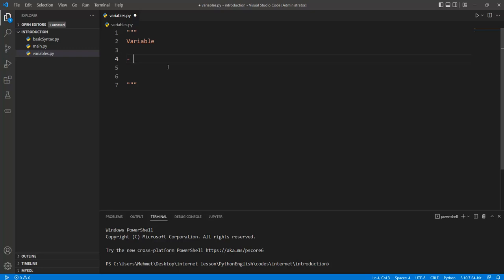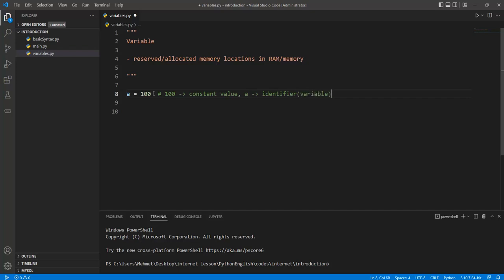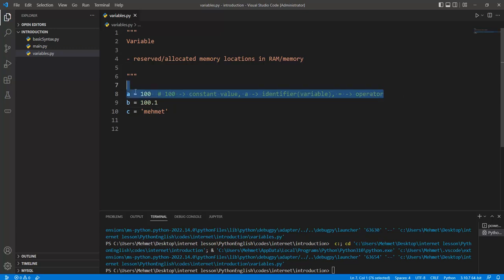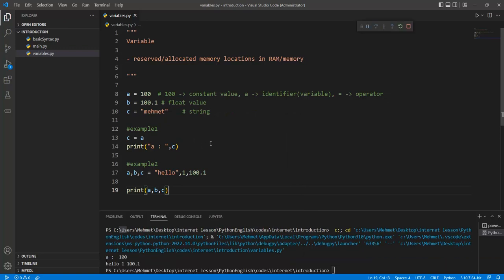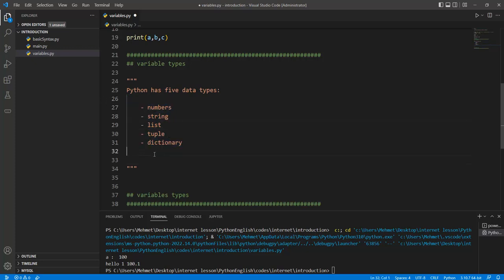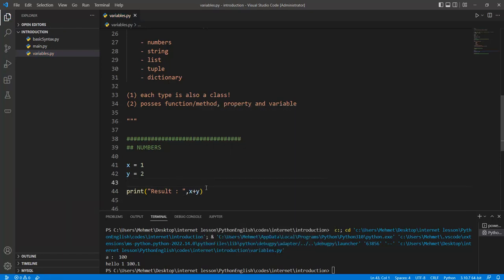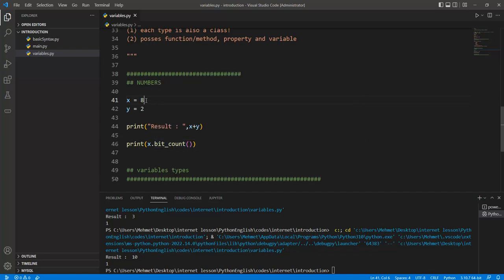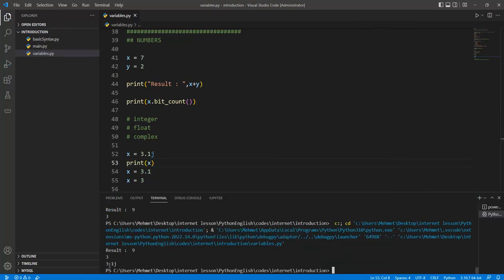Python Programming - Les 4 - Python Variables - Numeric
In this lesson, Python Programming - Les 4 - Python Variables - Numerics described.